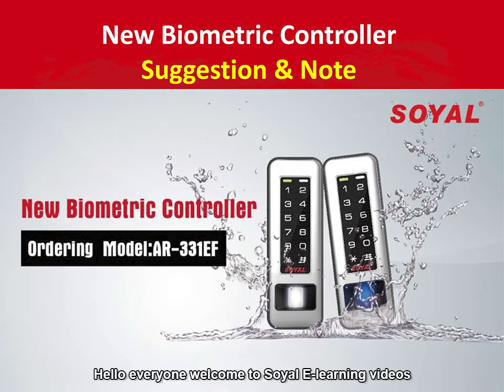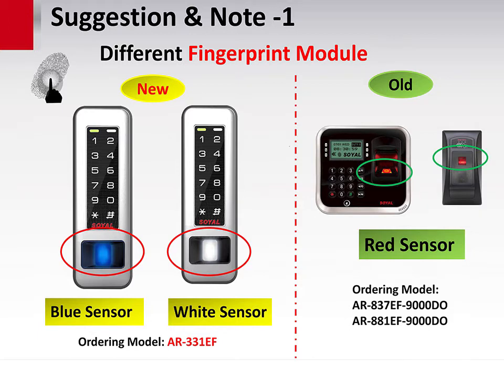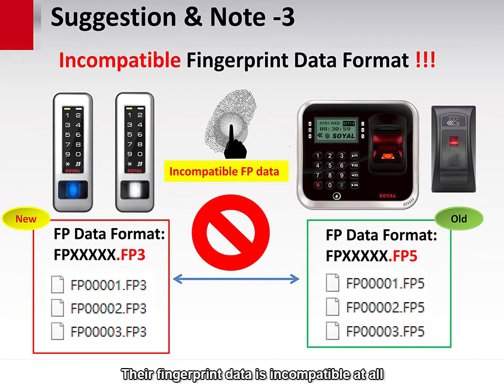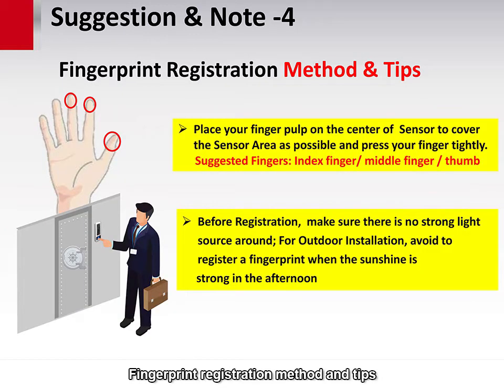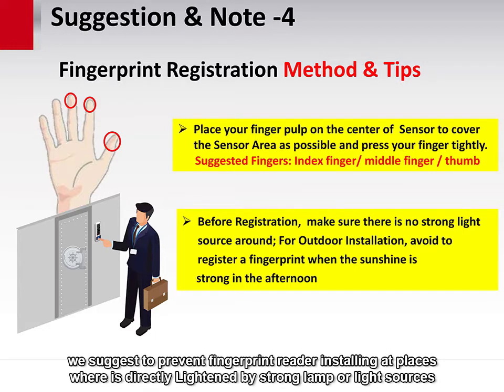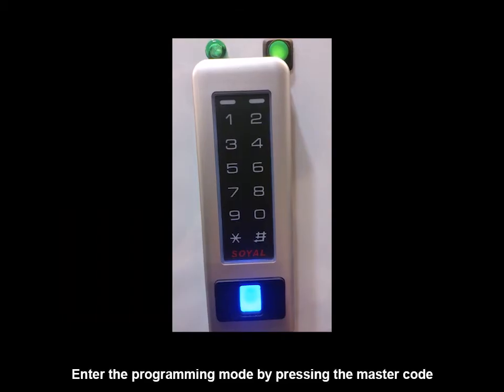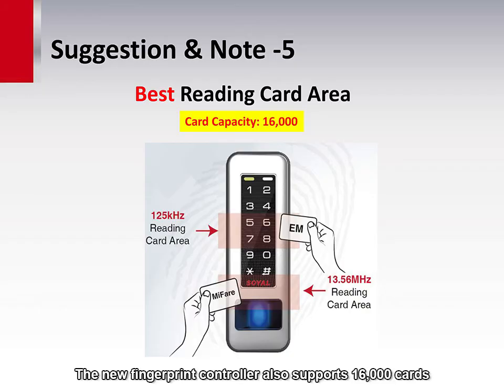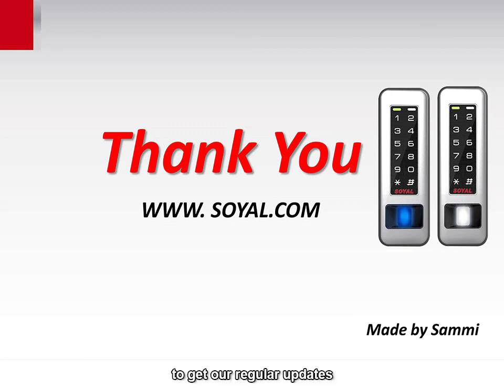P01010-EN_【SOYAL】《Basic command & Installation》Fingerprint Access Controller Introduction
Suitable for Biometric Access Controller :
| Slim Metal &Biometric Access Controller AR-331EF | LCD Fingerprint Access Controller AR-837EF/EF-3DO | Fingerprint Access Controller AR-881EF |